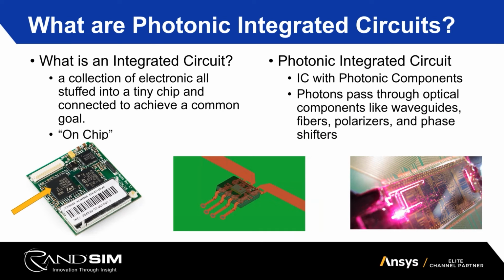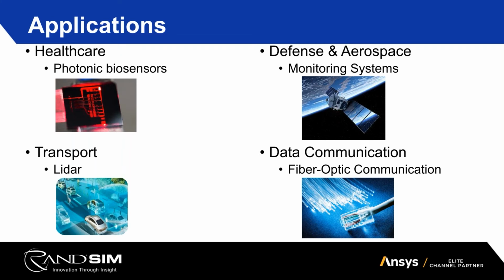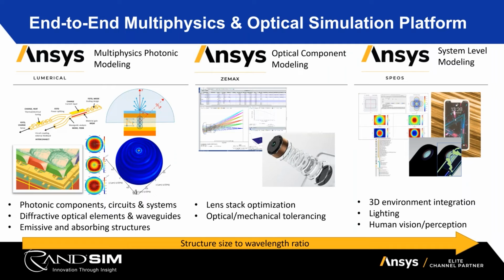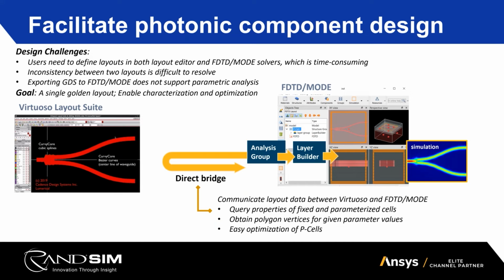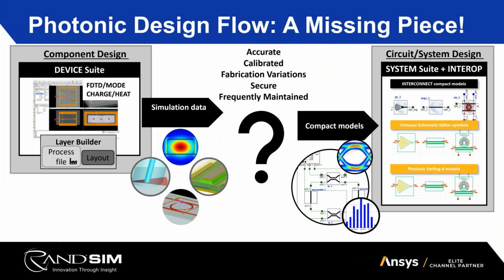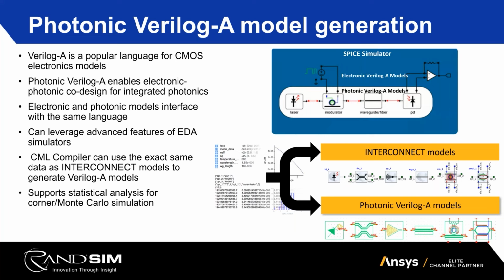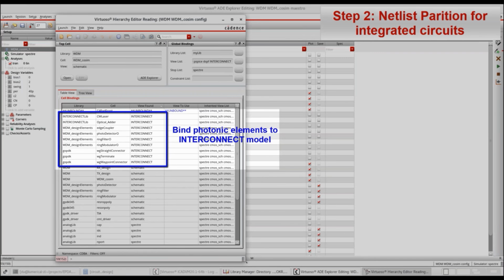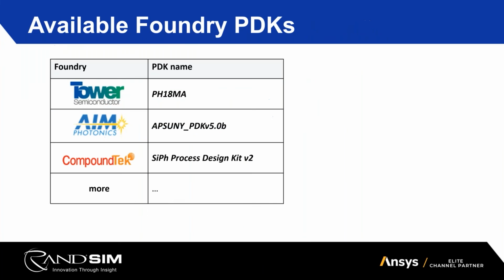Ansys Lumerical for Photonic Integrated Circuit Design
We will be covering electronic-photonic design automation (EPDA) workflows and the Lumerical compact model library (CML) compiler to provide an end-to-end representation for today’s modern optical and photonic engineers and product manufactures.

To foster a design ecosystem for integrated photonics, Ansys Lumerical and Cadence have co-developed design workflows for photonic component designs and circuit designs, leveraging the state-of-the-art design tools of Cadence and Ansys Lumerical. Meanwhile, CML Compiler automates the creation, maintenance, and QA testing of INTERCONNECT and Verilog-A photonic compact model libraries (CMLs) from a single data source of measurements and simulation results.